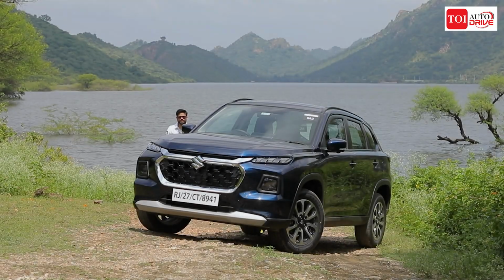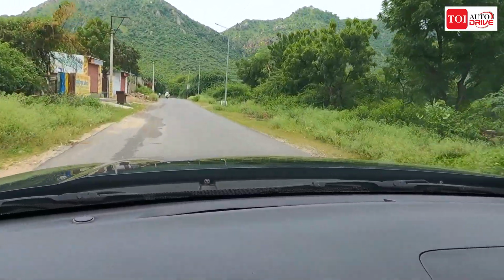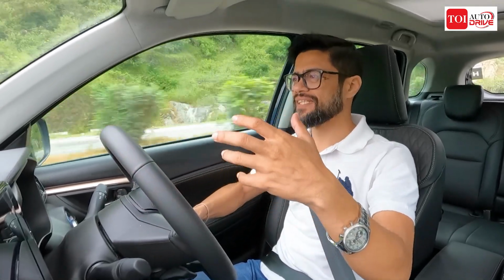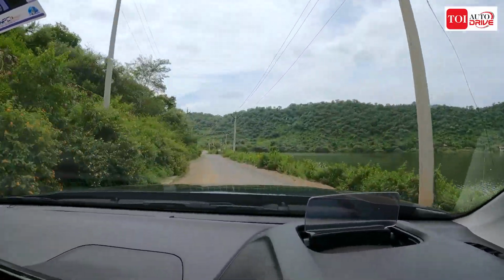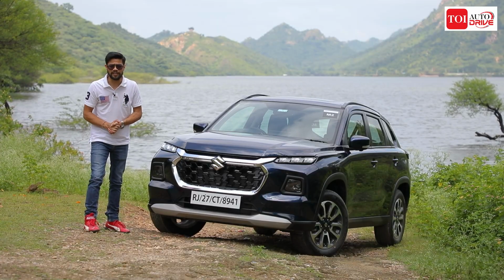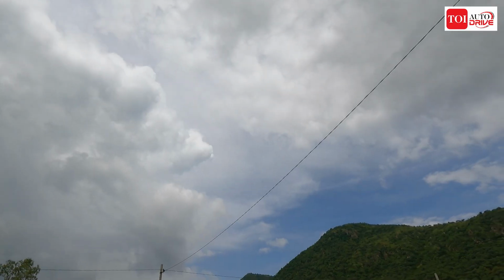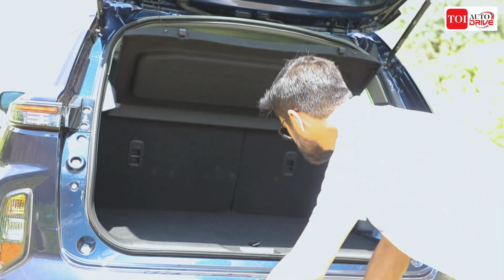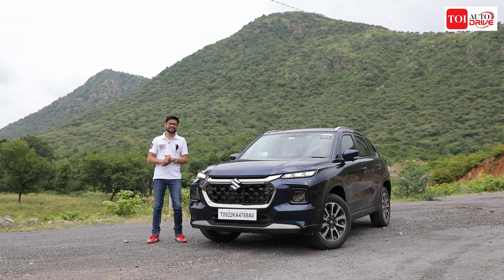Maruti Suzuki Grand Vitara First Drive Review | Should Creta, Seltos worry? | TOI Auto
We finally get our hands on the Maruti Suzuki Grand Vitara, the company's flagship product. Over the course of two days, we drove all the variants of the vehicle including the strong-hybrid and the all-wheel-drive model. Watch the video to find out our thoughts on the various models of this SUV and should you consider one for yourself!

Timestamps
00:00 - Intro
01:32 - Variants and driving experience
09:04 - Exterior design
10:04 - Interior space & features
14:51 - Boot space
15:43 - Conclusion